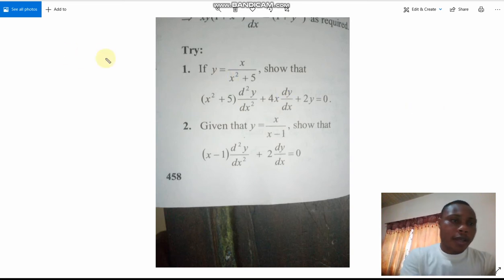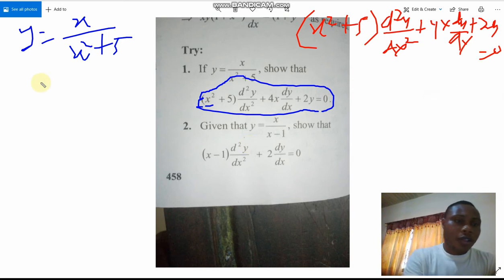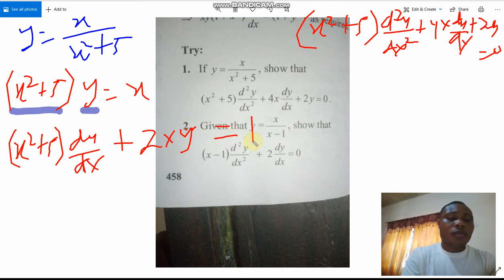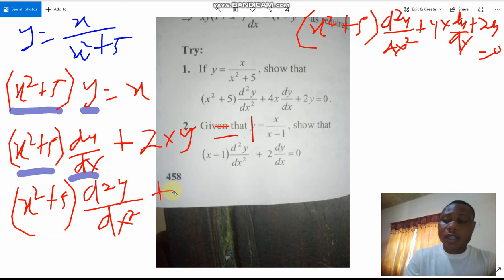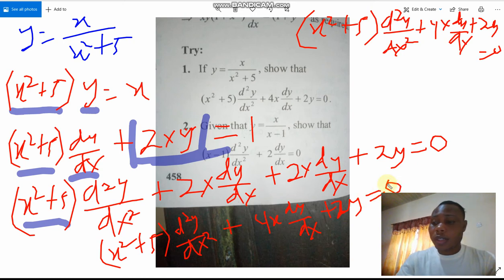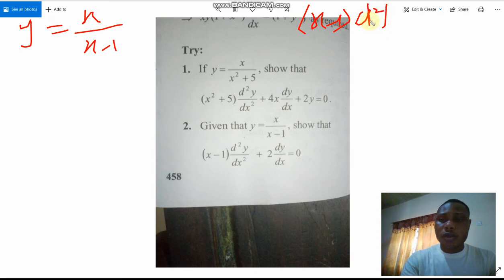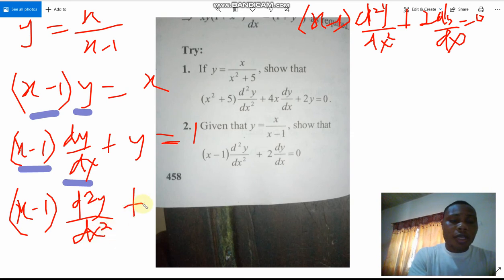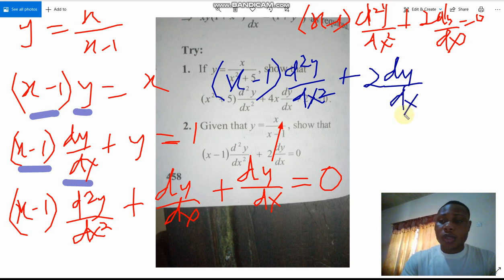calculus proofs (differentiation)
study how to do some proofs with higher derivatives